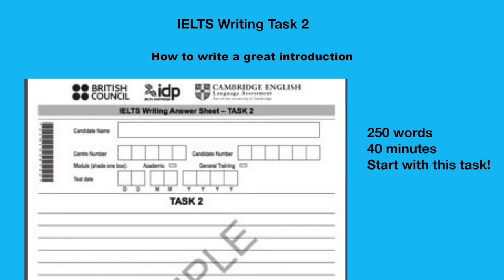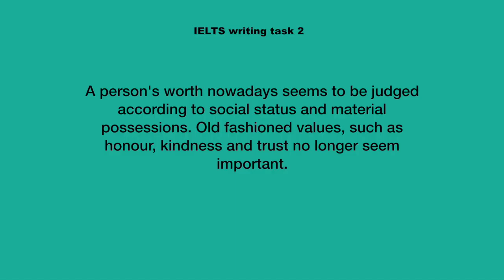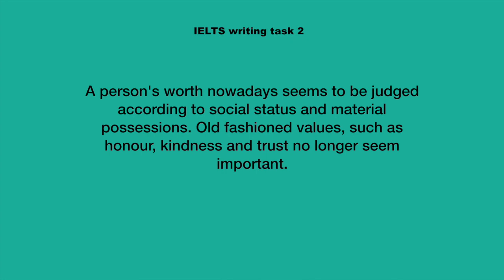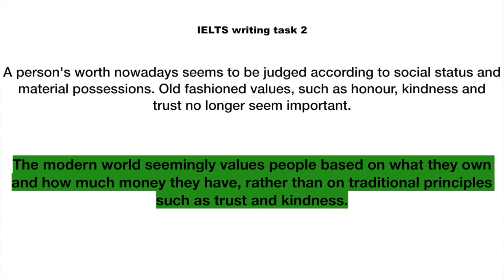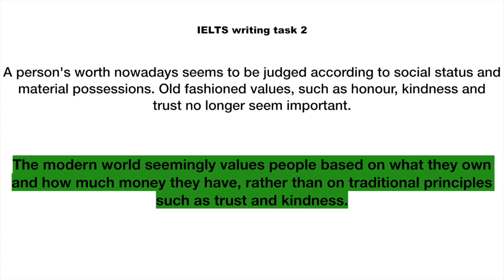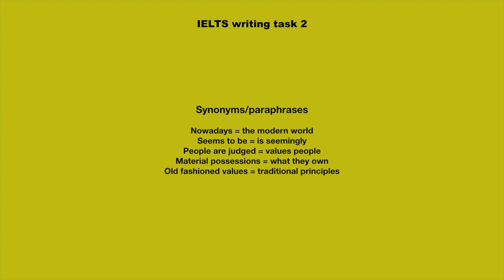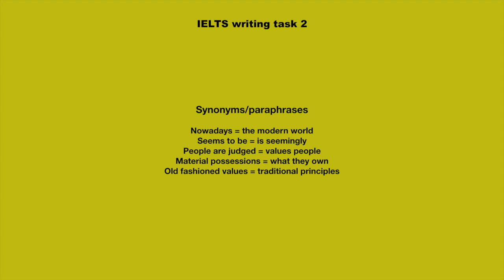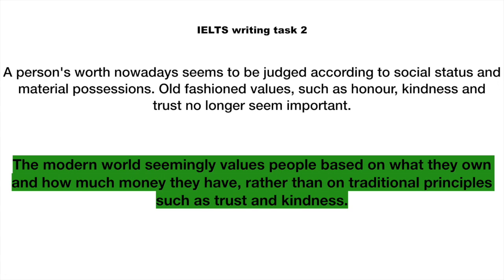IELTS Writing Task 2- How To Write a Great Task 2 Introduction!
In this video I briefly show you how to craft a good introduction to your IELTS task 2 essay.
By paraphrasing the essay question, you can make a good start to your essay and lay the foundations for a great piece of writing!